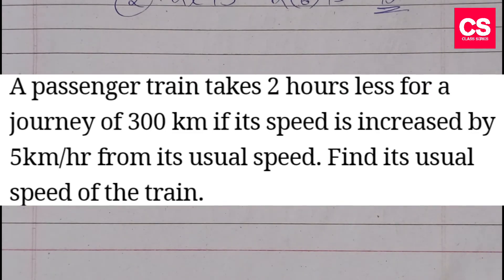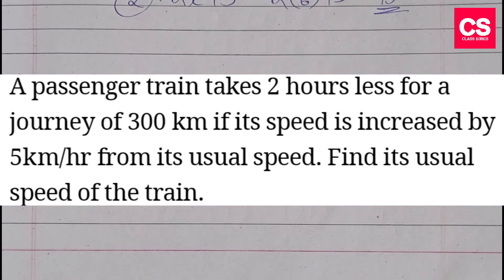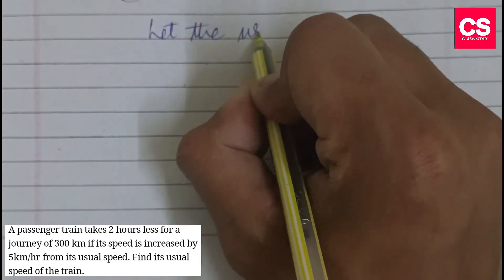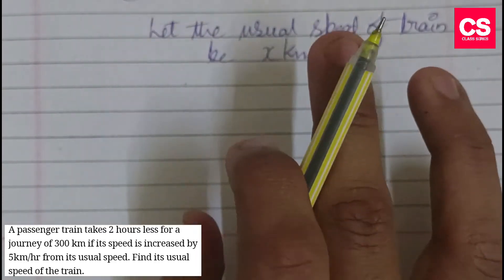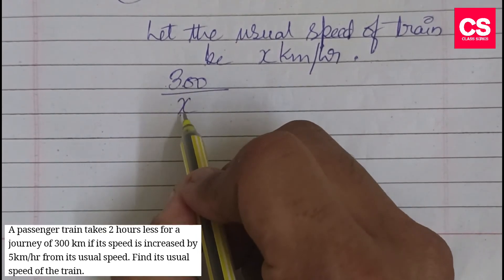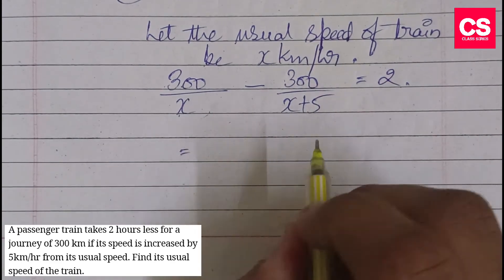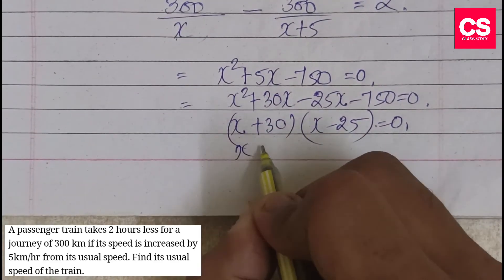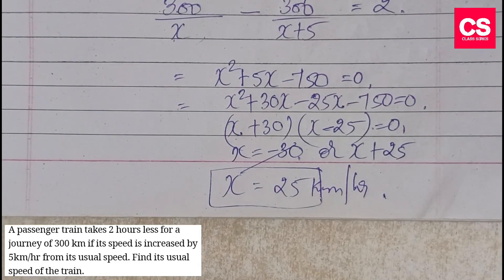A Passenger Train Takes 2 Hours Less For A Journey Of 300 Km If Its Speed Is Increased By 5km/hr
This Video Is About A Passenger Train Takes 2 Hours Less For A Journey Of 300 Km If Its Speed Is Increased By 5km/hr From Its Usual Speed. Find Its Usual Speed Of The Train.

Tags Associated With This Video,

A Passenger Train Takes 2 Hours Less For A Journey Of 300 Km If Its Speed Is Increased By 5km/hr From Its Usual Speed. Find Its Usual Speed Of The Train.
A Passenger Train Takes 2 Hours Less For A Journey Of 300 Km If Its Speed Is Increased By 5km/hr From Its Usual Speed.
Video Language : Hindi (Simple Hindi).
Screening : Notebook
Our Gears & Gadgets,

Camera: Vivo V11 Smartphone Camera.
Editor   : Power Director
Mic       : Boya Professional BYM1 Microphone.
Tripod : Model 3110 Portable Tripod.
Extra Apps We Use : Logo Plus, YouTube Studio, Video Compressor.